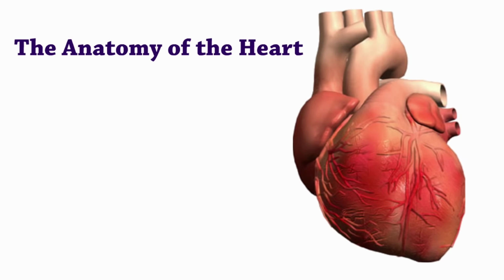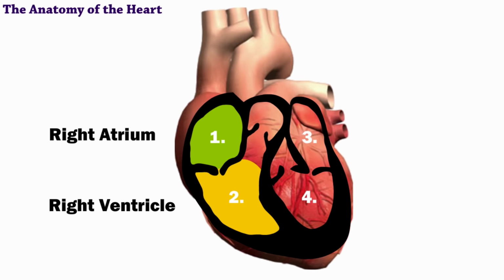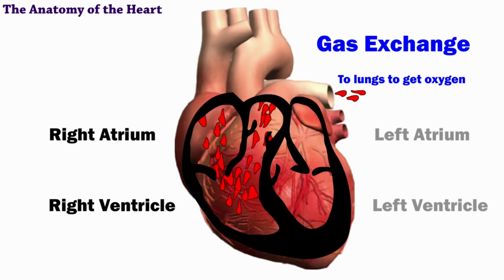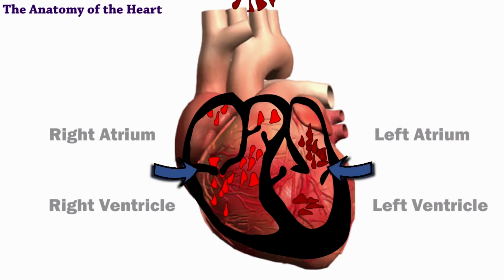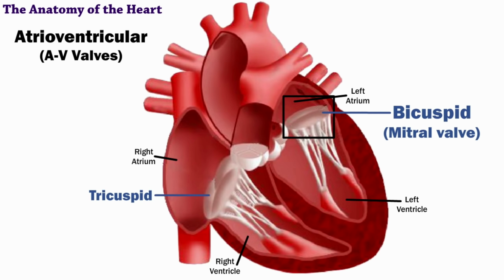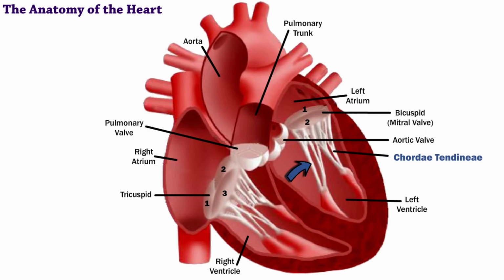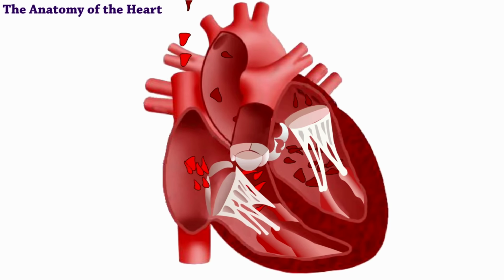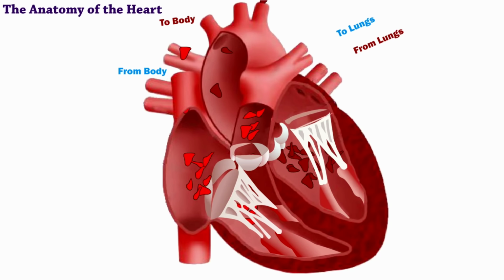Anatomy of the human HEART (Part-1)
Anatomy of the heart, human heart
In this video, we will delve into the anatomy of human heart ,heart beat ,flow of blood ,chamber of heart and valves of heart.